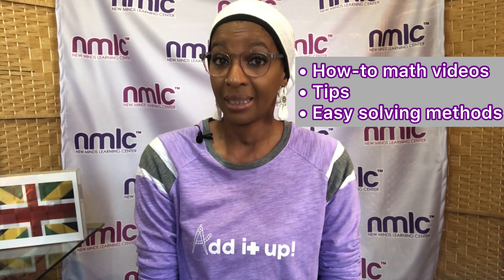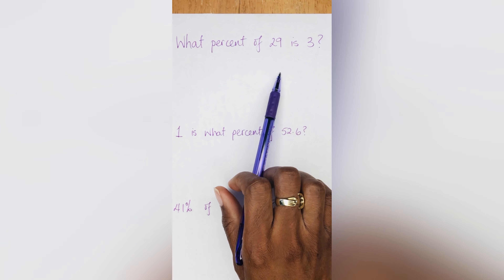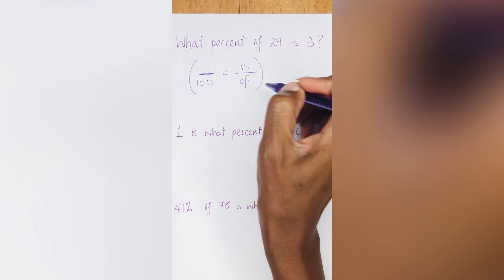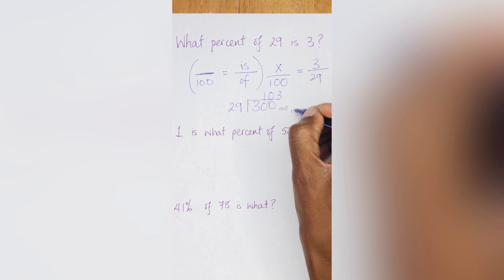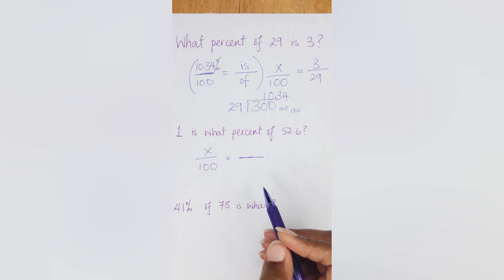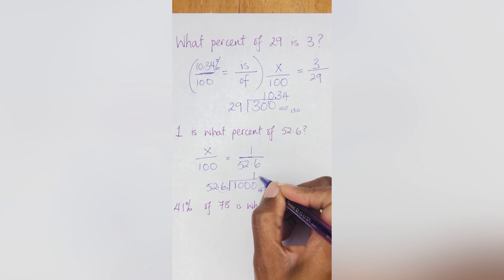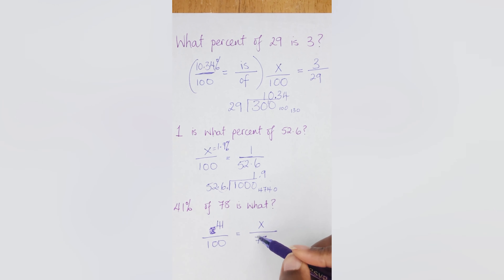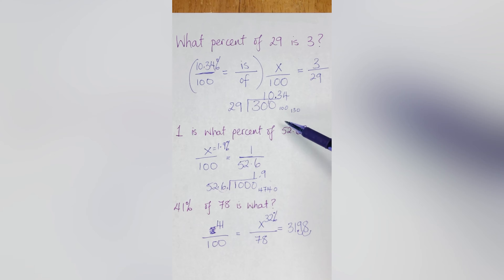This Percentage Formula Will Shock You!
This video today will shock you on how easy it is to solve these various percentage questions using this easy percentage formula.

We’re making math easy at newmindslearning
We love mathematics mathskills and mathhelp

My objective on this channel is to help both adults and children with how-to math videos, tips and easy solving methods to understand, and to become better at it.

New Minds Learning Center focuses on understanding mathematics and key concepts.

Music Artist: Harmony
Song:
It’s Like Everyday
Publishing:
Jack Russell Music Ltd.

FAQ:
London, England 🏴󠁧󠁢󠁥󠁮󠁧󠁿
•Where are your parents from?
Jamaica 🇯🇲
•Are you married?
Yes
•Do you have children?
Yes